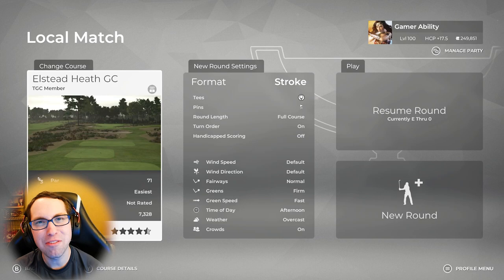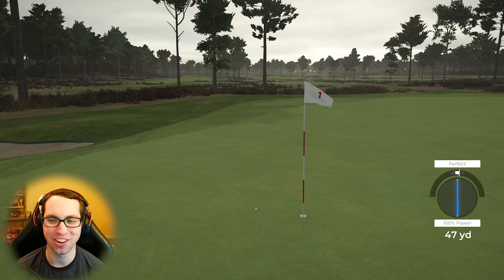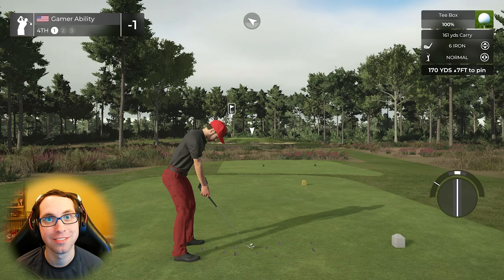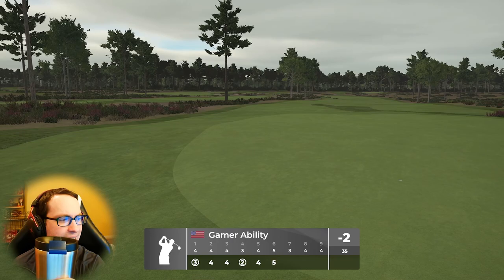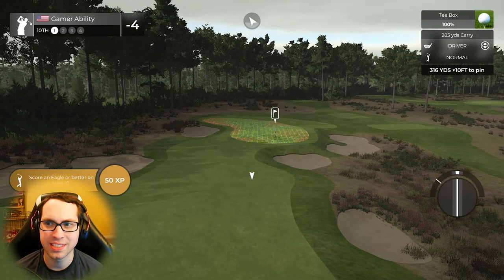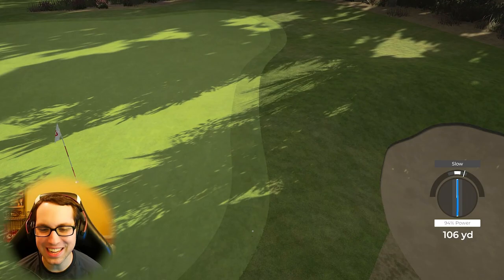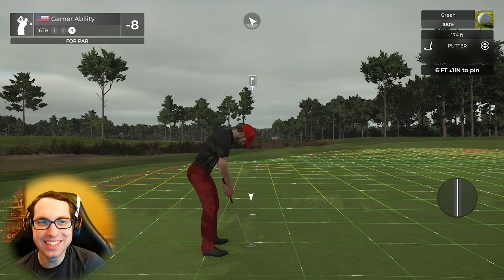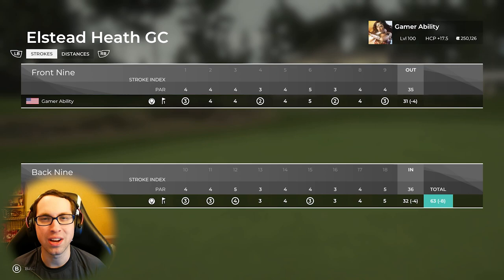NEW COURSE Elstead Heath GC - PGA TOUR 2K21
NEW COURSE Elstead Heath GC in PGA TOUR 2K21.  PGA TOUR 2K21 Course Showcase Series. Elstead Heath GC designed by CD06! Check out this new 18 hole Golf Course in PGA TOUR 2K21.  Thank you to the designer for creating this great course!  Let me know what your best score is on this course in the comment section below.

Song: Everglow and We March Together
Artist: Patrick Patrikios